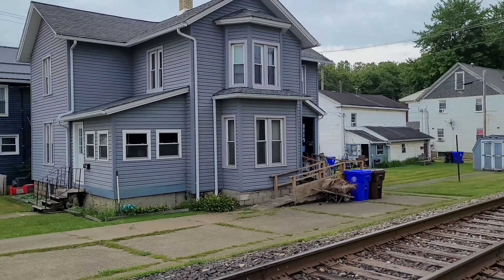Ex DMIR EMD SD38 #862 with perfect P5 horn leads lite power move through Greenville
Canadian National (Bessemer & Lake Erie) lite power move U703 heads northbound through Greenville, Pennsylvania crossing Shenango Street, on its way to Conneaut, Ohio. Filmed on September 5, 2022 at 3:18 pm.

This was the first time I got to see the ex- Duluth Missabe and Iron Range unit 862 lead, which is the reason why I went out for this. 862 is one of the last remaining non rebuilt EMD SD38s in service!

The two Bessemer locomotives were running to Conneaut to pick up a stone train there. While that would've been awesome to see Bessemer power pulling a loaded train, it would've been tough to navigate since I was alone. Nevertheless, I was glad to see this.

Locomotives: B&LE 862, an EMD SD38 (New cast P5 horn), and B&LE 905, an EMD SD40T-3 (ex- SSW SD45T-2 ex- SP)